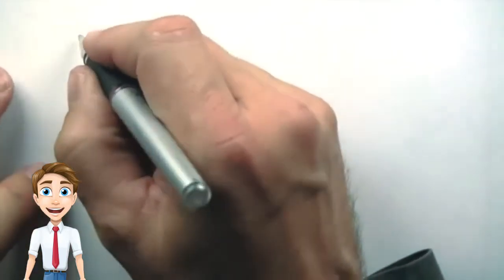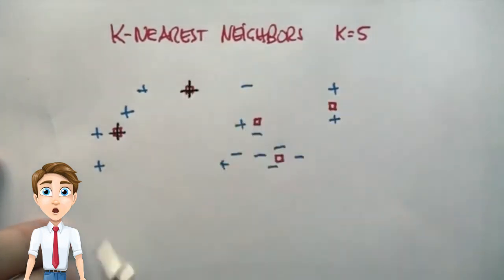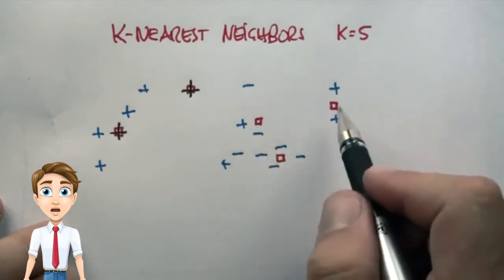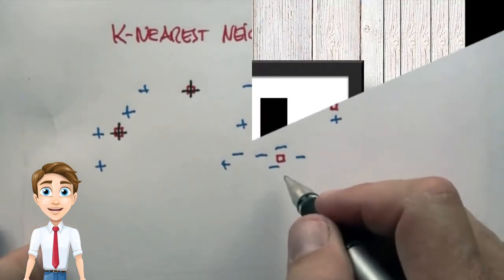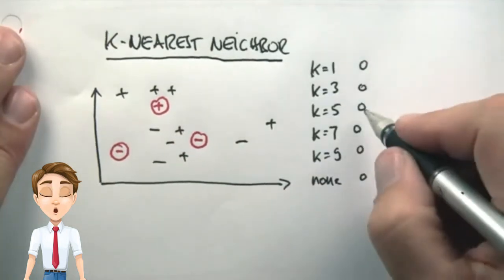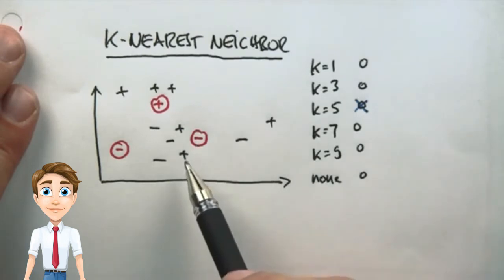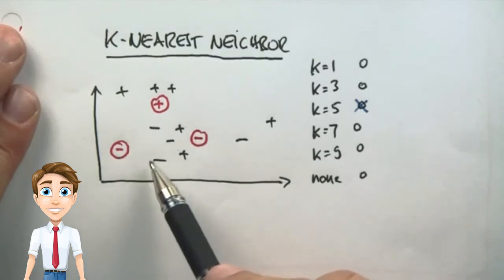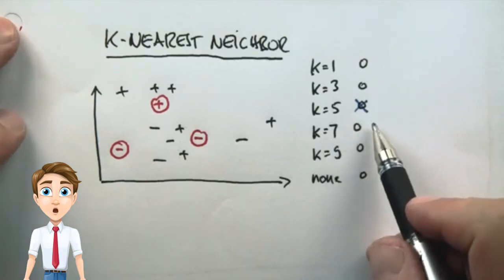Questions & Answers { AI } - K Nearest Neighbors -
Artificial Intelligence.
Q&A
AI courses.
Quick lessons.
test knowledge.
English Class.